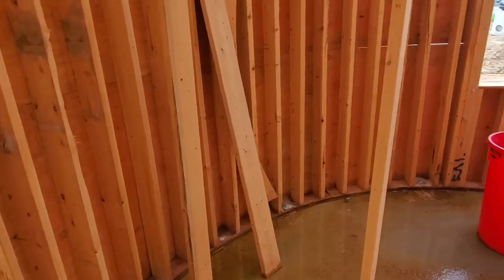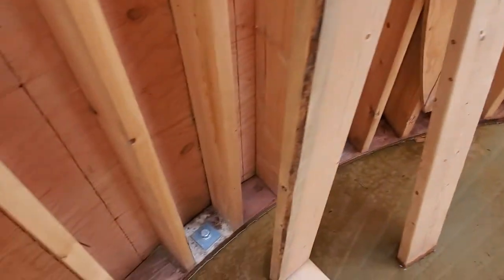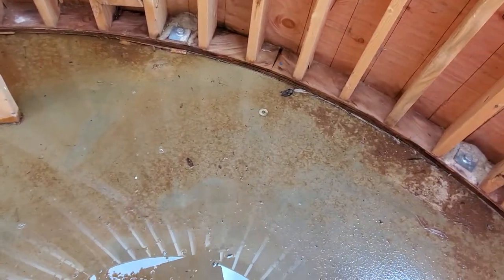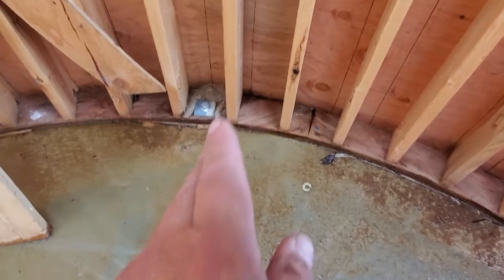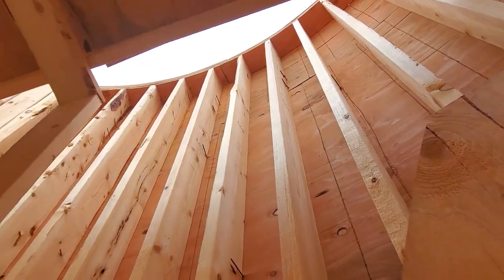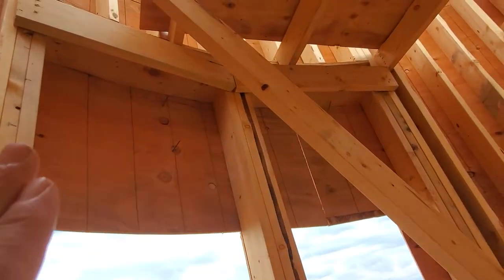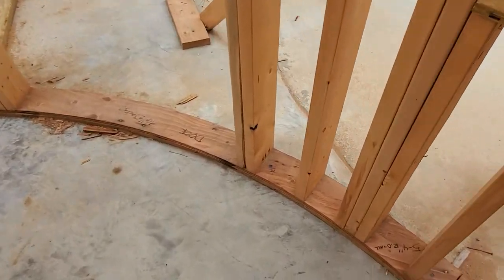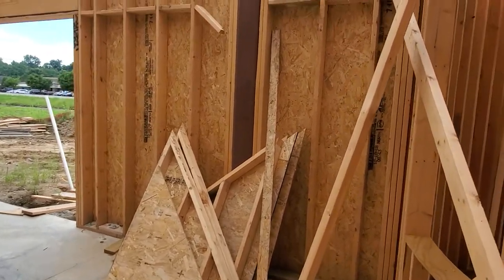How to Frame a Round Wall - Galloway Building Services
During a commercial building inspection Troy took some time to talk about how a round section of a building gets framed. In this example, a couple pieces of 3/4 inch plywood was used for the bottom plates but hasn't been treated yet. The wood plate needs to be treated or else it will rot away from sitting on the concrete. Also there were a lot of nail misses on the studs.